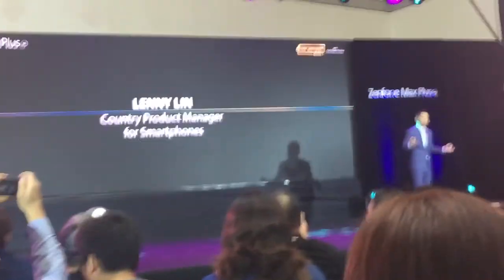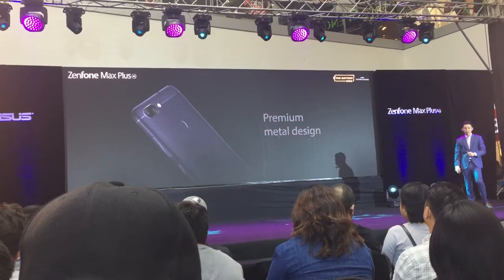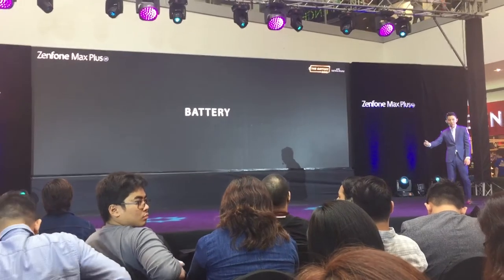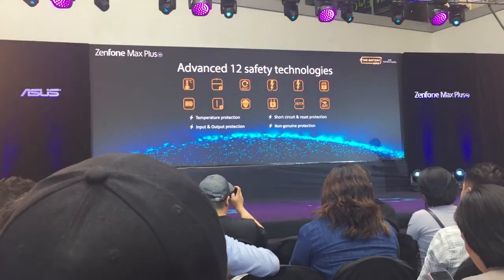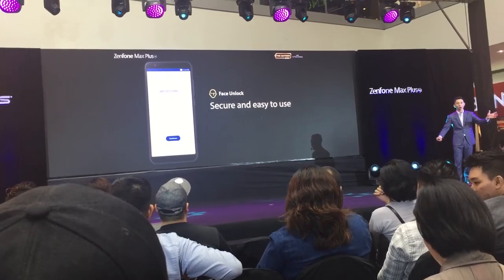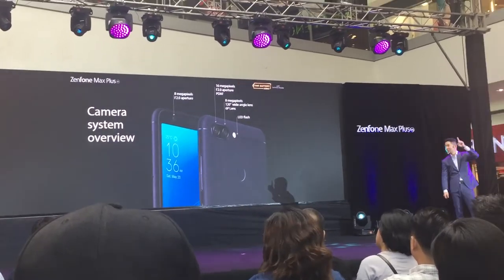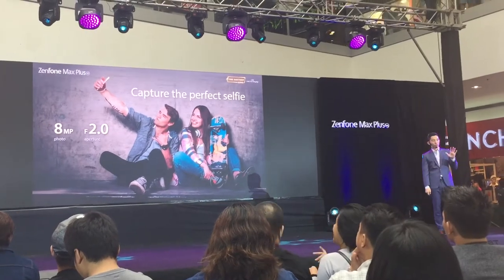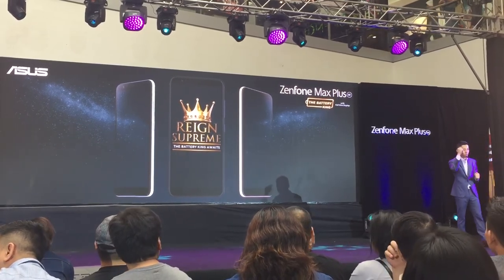ASUS Zenfone Max Plus Launch: Phone Specs